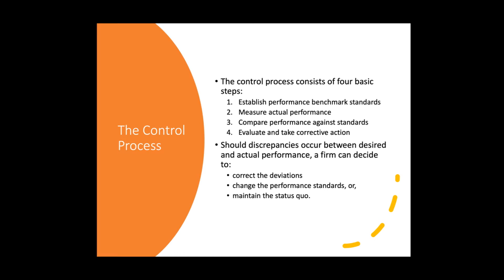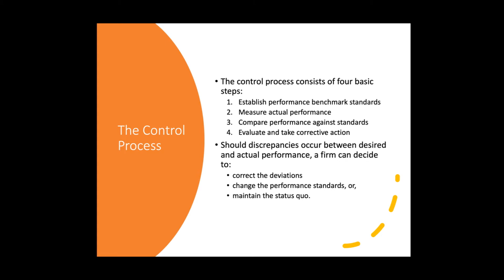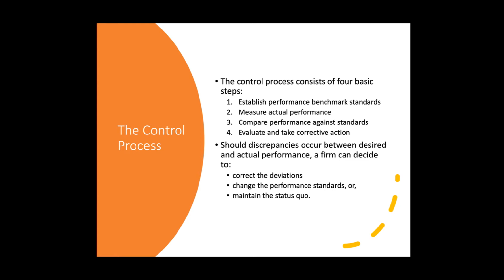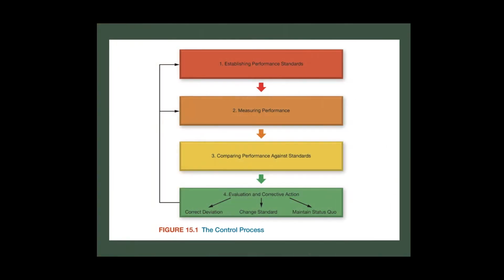Lecture 13-2: The Control Process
Module 12 – Managerial Control
Video 2 - The Control Process